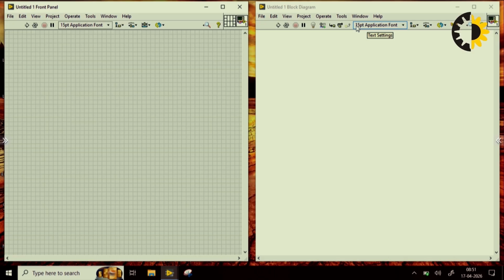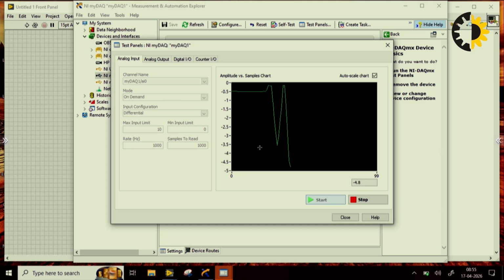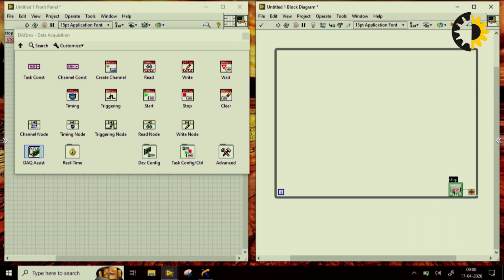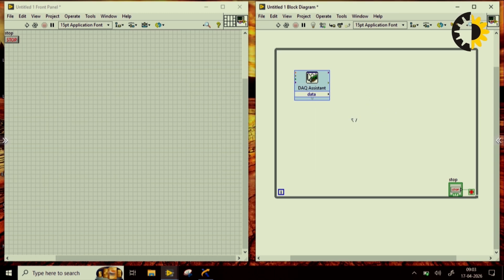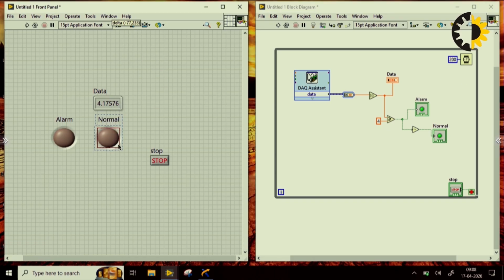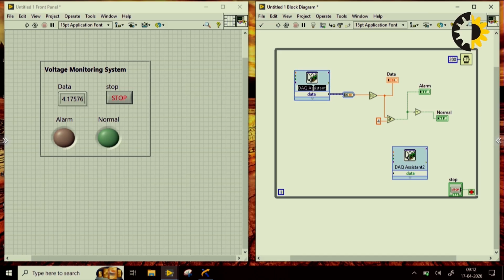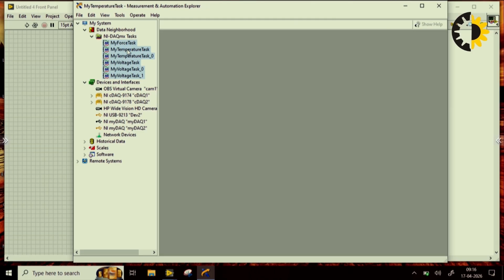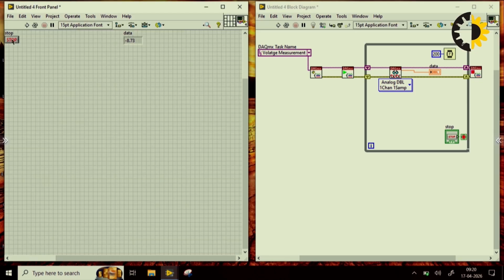INTRODUCTION TO NI MAX AND DAQMX IN LABVIEW INTRO TO LABVIEW LECTURE 05 BY MS. DEEPTI SINGH AKGEC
Dear All,
Please find the links to all units for LABVIEW below:

In this lecture, Deepti Singh explains the concepts of hardware interfacing using NI MAX and DAQmx. Learn about data acquisition, myDAQ integration, and programming hardware within the LabVIEW environment.
🎯 Topics Covered:
✔ Introduction to NI MAX
✔ DAQmx Programming
✔ myDAQ Interfacing
✔ Data Acquisition Concepts
✔ Hardware & Software Integration
📌 Subject: Introduction to LabVIEW
🏫 Institute: Ajay Kumar Garg Engineering College (AKGEC)
👩🏫 Faculty: Deepti Singh